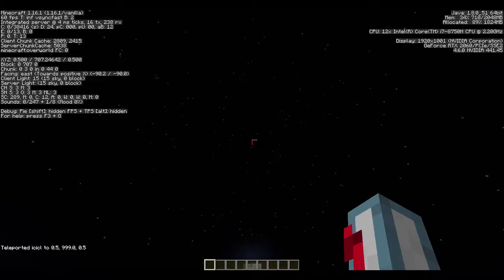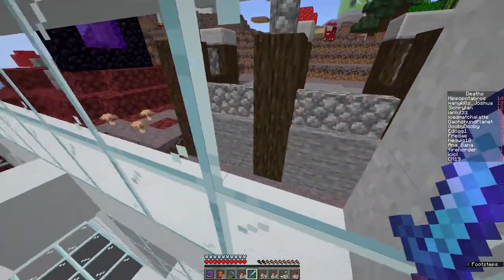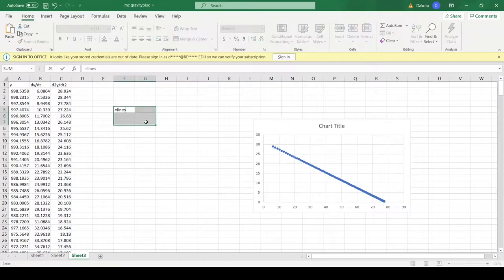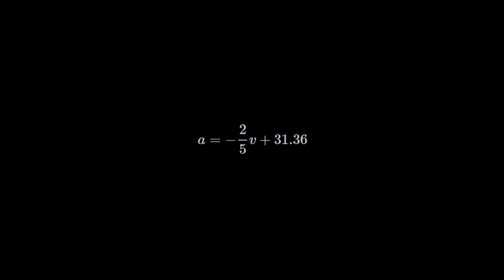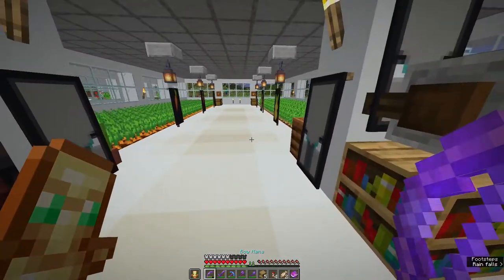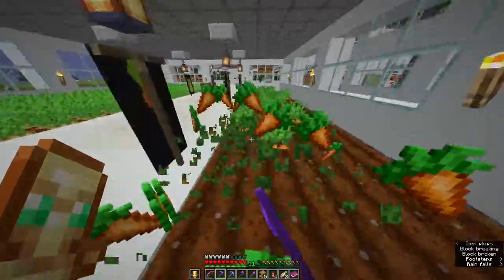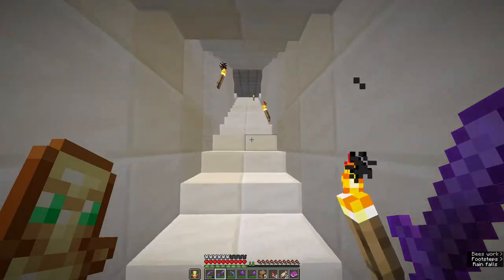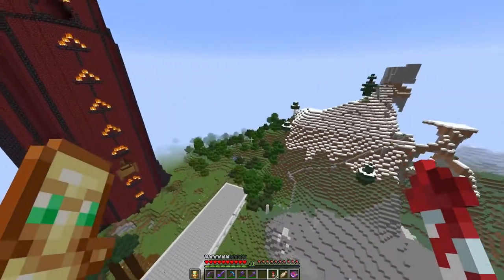How Much Does Minecraft Steve Weigh? Scientific Analysis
In this video I discuss one approach to determine the mass of Minecraft Steve.
The random survival footage has no relevance to the discussed topic, but it seemed better to put something than to leave it as a black screen, and this seemed more entertaining than footage of wikipedia and excel.
Also, pretend that the thumbnail shows Steve, not me. Youtube only lets me pick from 3 autogenerated thumbnails.